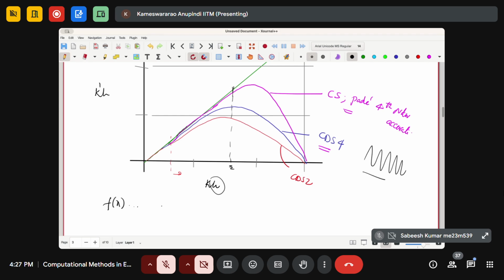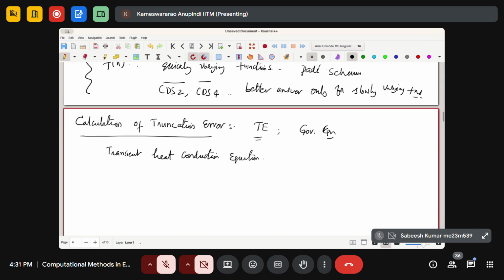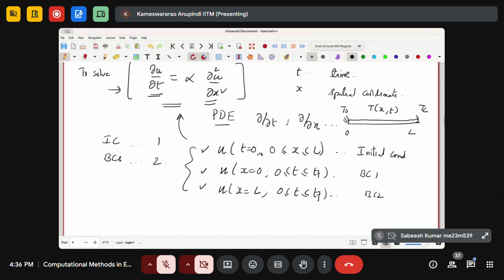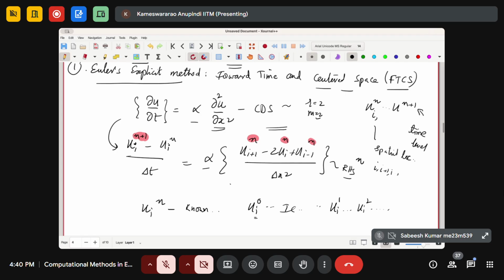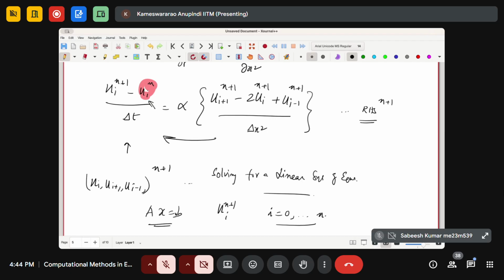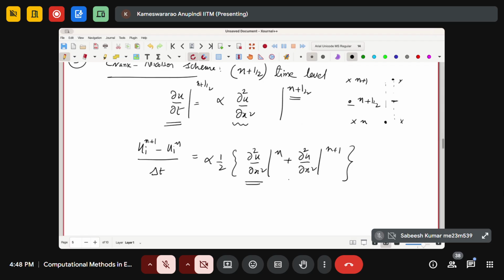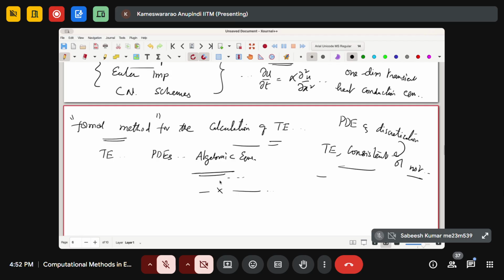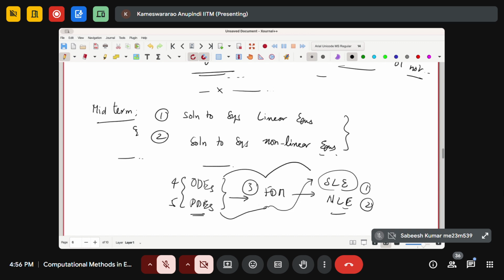Video 17_1_141025_ME5201W_Computational Methods in Engineering